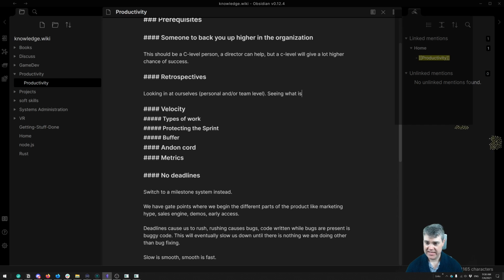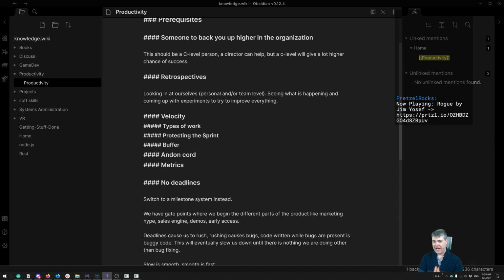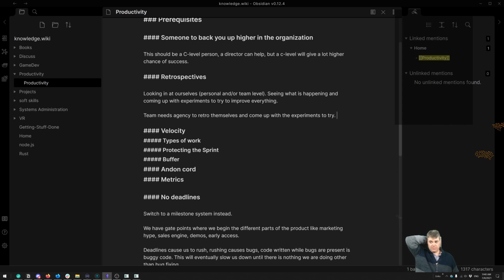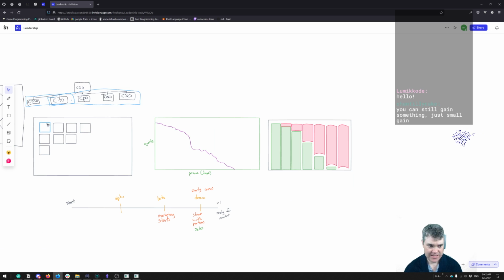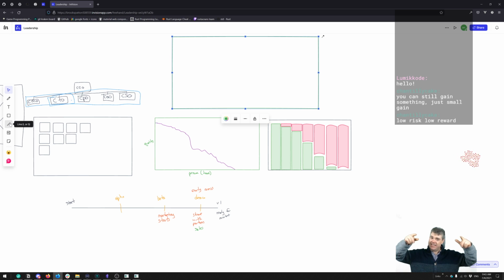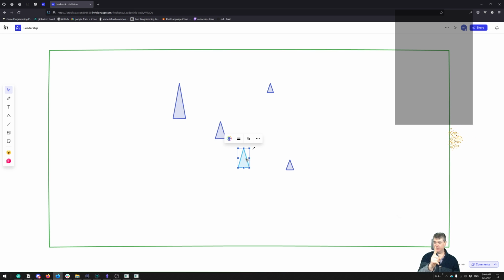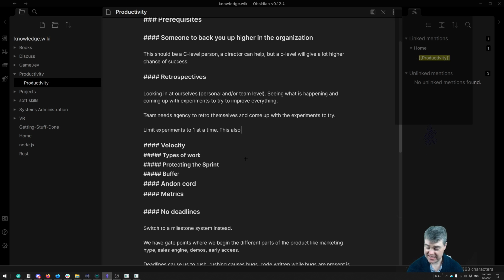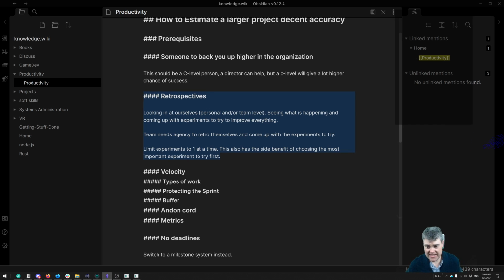Team Leadership - Retros lead to the promised land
I spent a Sunday stream chatting about being a managing lead for a software engineering team. Topics ranged from my definitions of a leader to estimating large projects with good accuracy.

I will also be cutting up the video and releasing the key concepts in shorter bits if you don&#39;t want to watch the full thing.

If you have any comments or questions please leave them in the comments or tweet at me

Principles book by Ray Dalio

Flow System book